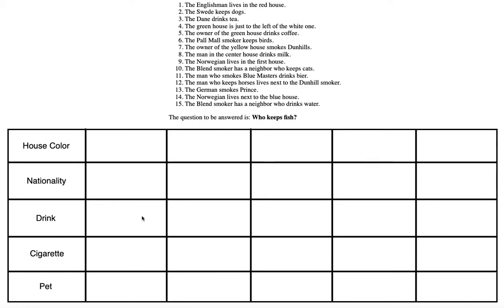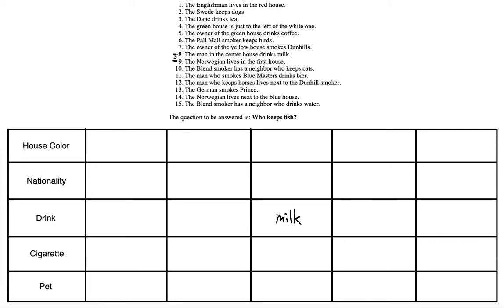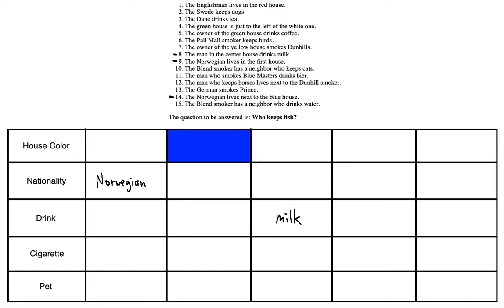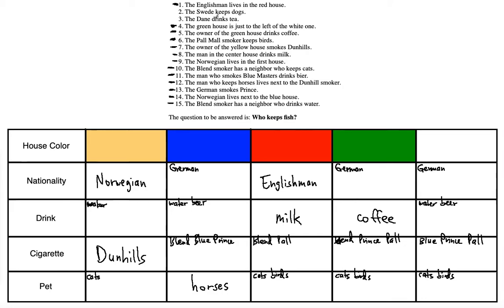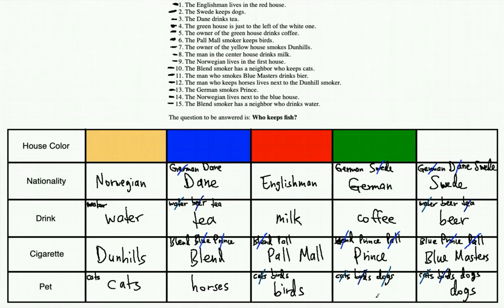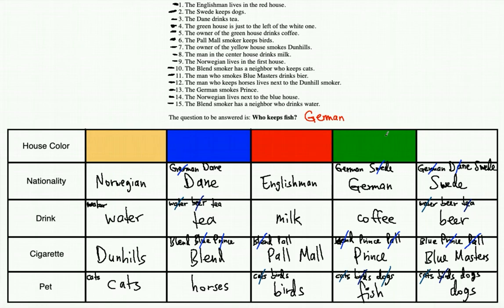Einstein FISH Puzzle problem ! ! ! ! !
In this video you will learn how to solve the famous FISH PUZZLE problem created by Albert Einstein. It is estimated that 98% of people in the world cannot solve it. Can you ? ? ? ? ?

The Englishman lives in the red house.
The Swede keeps dogs.
The Dane drinks tea.
The green house is just to the left of the white one.
The owner of the green house drinks coffee.
The Pall Mall smoker keeps birds.
The owner of the yellow house smokes Dunhills.
The man in the center house drinks milk.
The Norwegian lives in the first house.
The Blend smoker has a neighbor who keeps cats.
The man who smokes Blue Masters drinks bier.
The man who keeps horses lives next to the Dunhill smoker.
The German smokes Prince.
The Norwegian lives next to the blue house.
The Blend smoker has a neighbor who drinks water.

The question to be answered is: Who keeps FISH ? ? ? ? ?